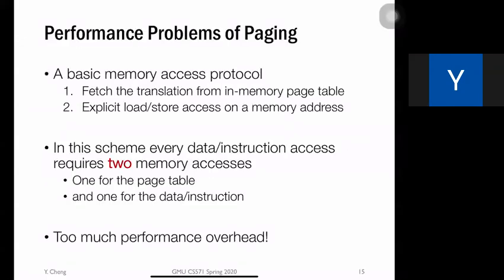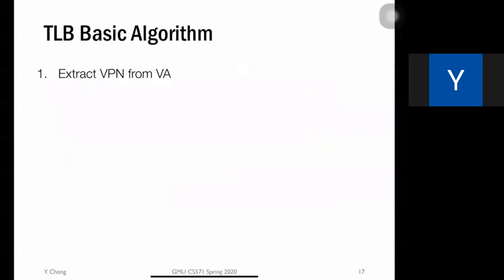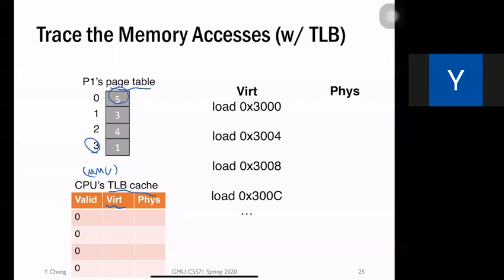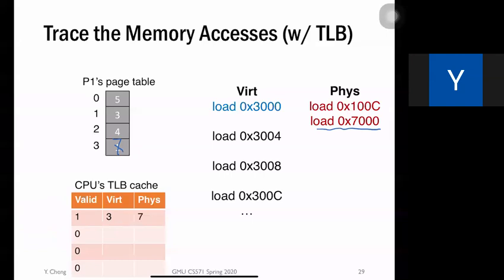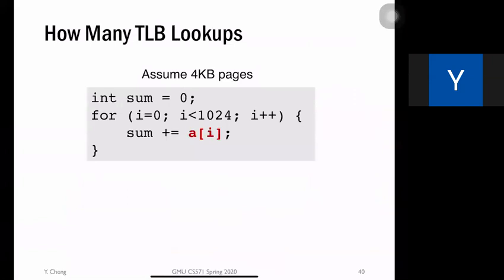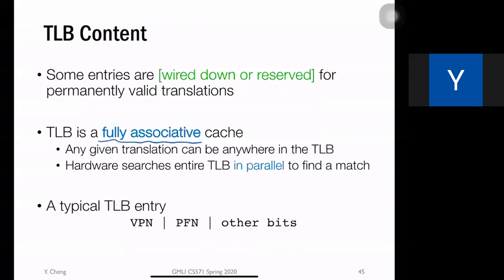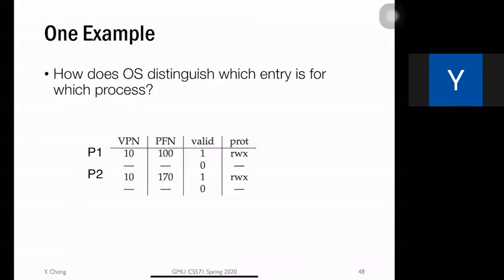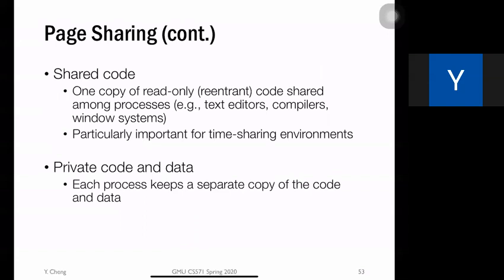CS 571: Lecture 7b-2: Memory Management (Paging, TLB)